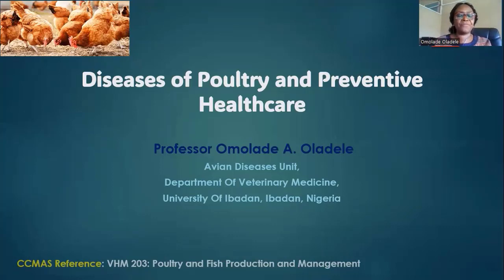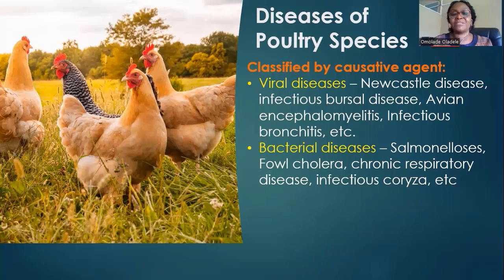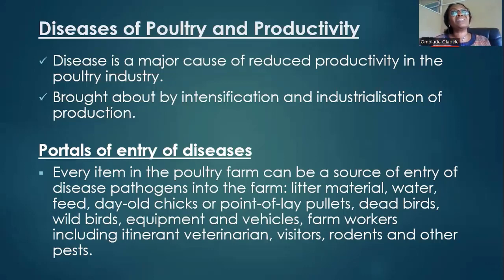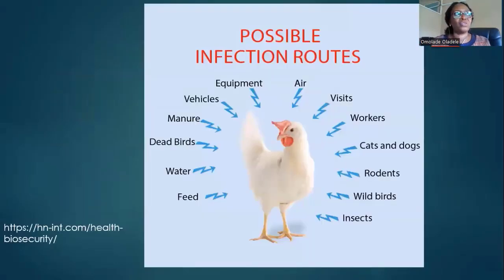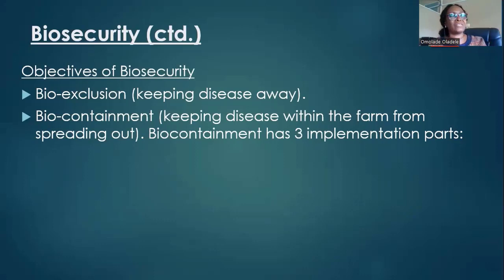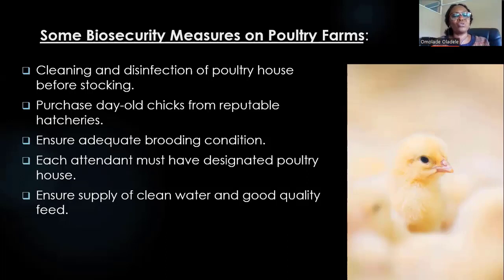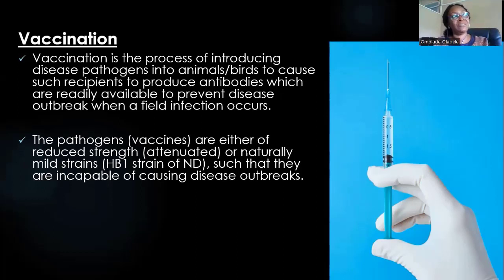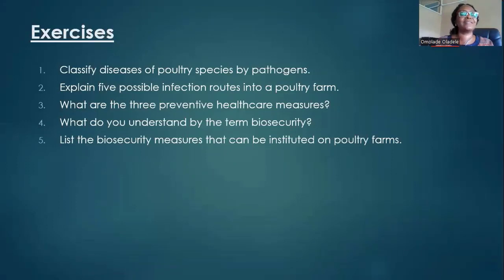Diseases of Poultry and Preventive Health Care by Omolade Oladele-October 4, 2023